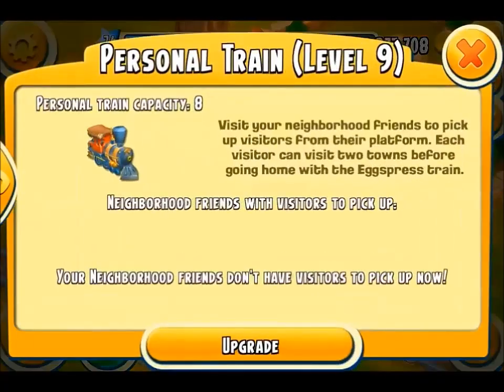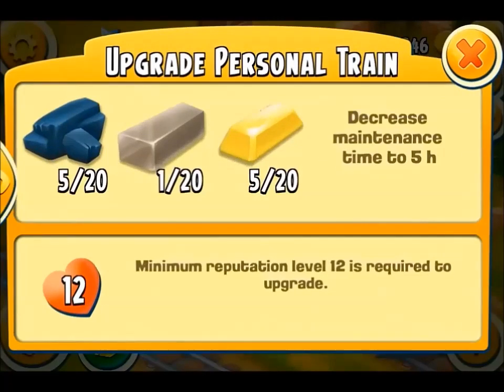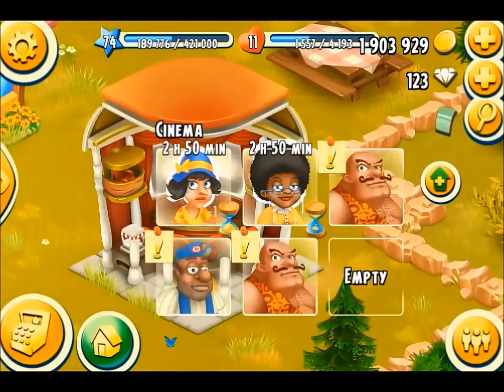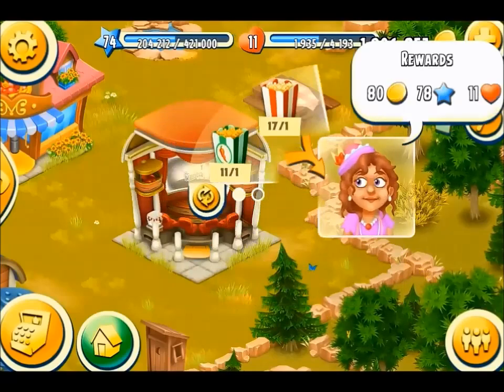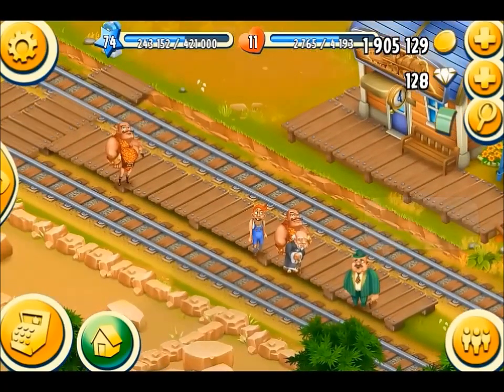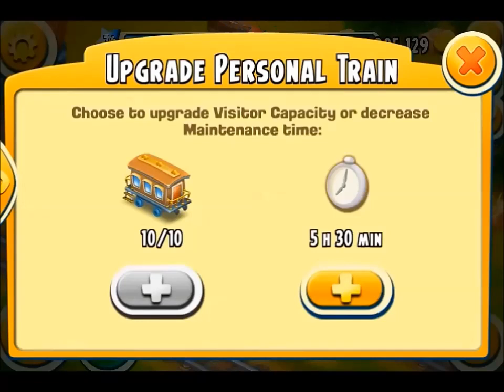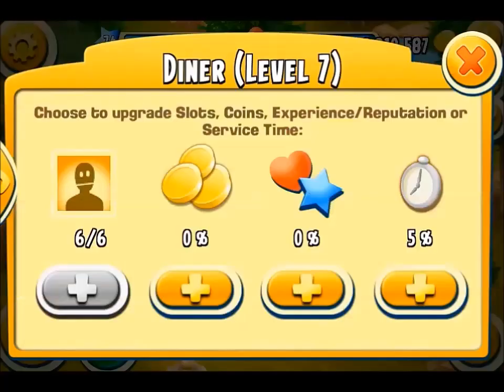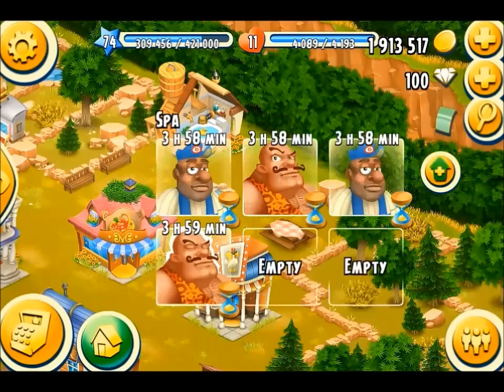Hay Day Town - Diary Day 19 - The Cinema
Today’s diary looks more at the cinema. The cinema is available from town lvl 2 and costs 4500 gold to buy. I takes about 5H 30M to make or you can speed it up with 37 Diamonds.

I wanted to see what the visitors asked for, how many coins I get and the XP/Rep points after I upgraded. Upgrades require Nails, Panels, and Hammers. I hated using the nails but when you need six slots, want to reduce the service time and increase XP/Rep then you have no choice.

The standard service time is 3 hours or you can use 6 diamonds for instant turn around. Yeah, No thanks. Upgrades for service time will reduce as follows.

Service Time Upgrades
--- 180 - 3:00
--- 171 - 2:51
--- 162 - 2:42
--- 153 - 2:33
--- 144 - 2:24
--- 135 - 2:15
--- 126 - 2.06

The visitors give 11 reputation points per visit and will ask for the following machines.

--- Bakery
--- Popcorn Pot
--- BBQ Grill
--- Juice Press
--- Coffee Kiosk
--- Ice Cream Maker
--- Candy Machine
--- Smoothie Mixer

The number of items per visit will depend on your level in the town. For lvl 1 the request will be for 1 item, for lvls 2-9 2 items and for lvl 10+ 2/3 items.